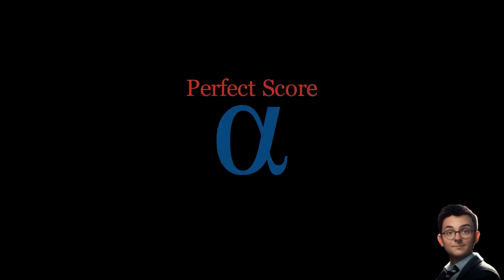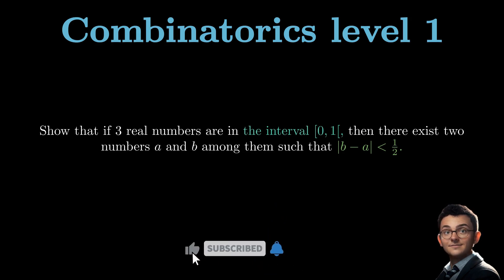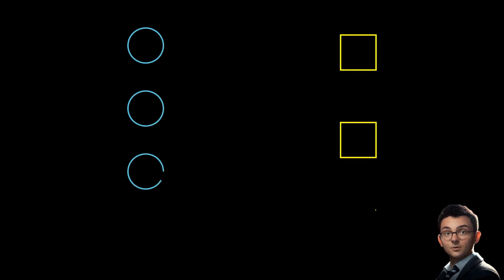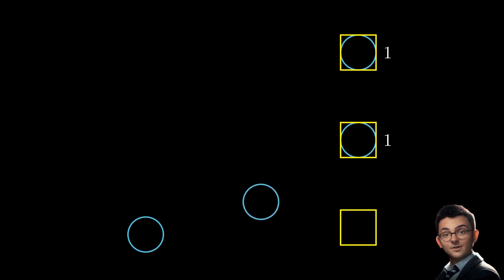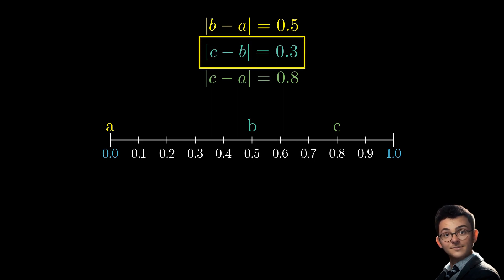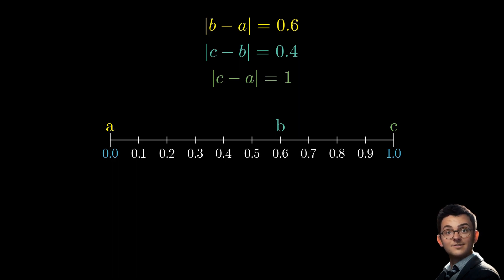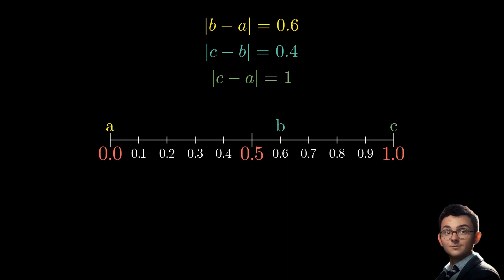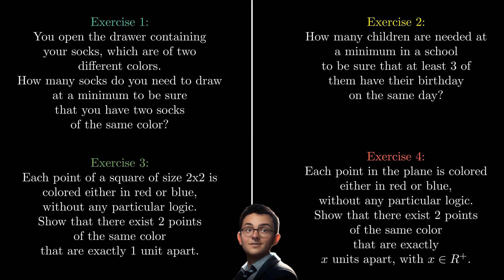Must know for Math Olympiad | The Pigeonhole Principle : Easy level 1